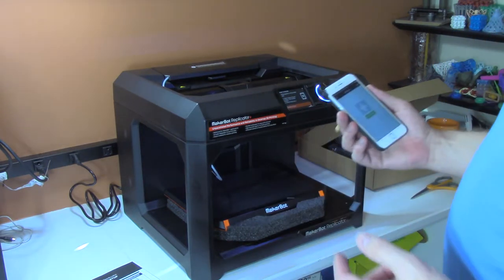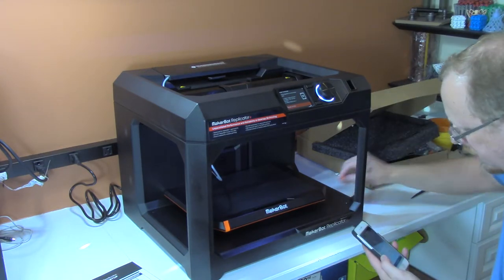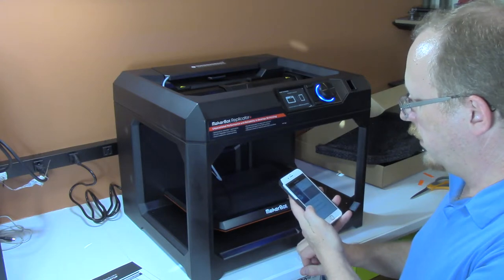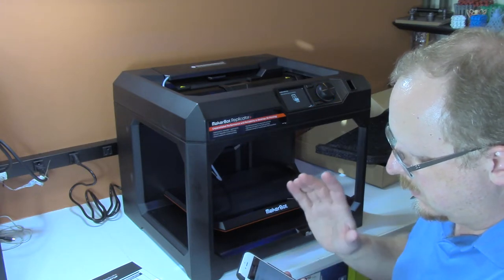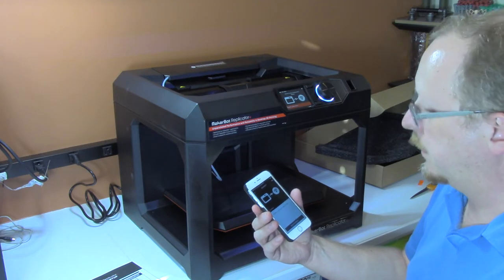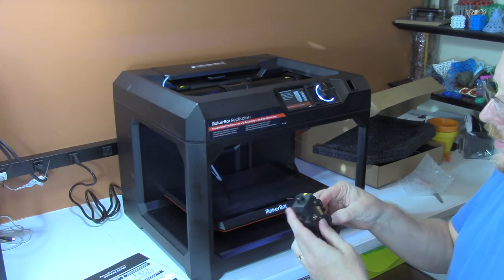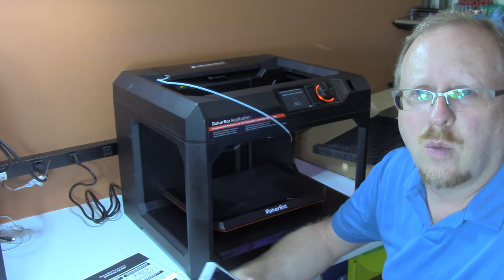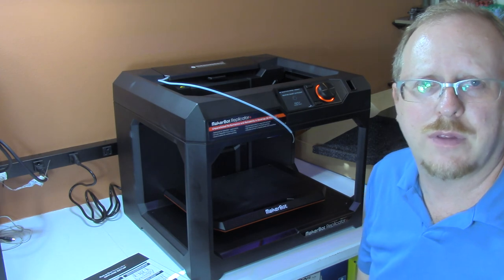MakerBot Replicator+ Set-Up Part 3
Part Three video of setting up the new MakerBot Replicator+ Once Tom gets the correct mobile app, he experiences the ease of this 3D Printer set-up with demonstration videos and animations. To see the entire setup process please watch all videos in this series. For detailed photos, links, and more please see the blog post for this 3D Printer review